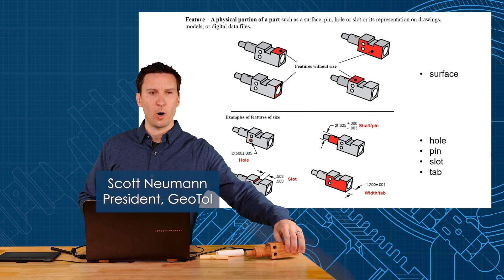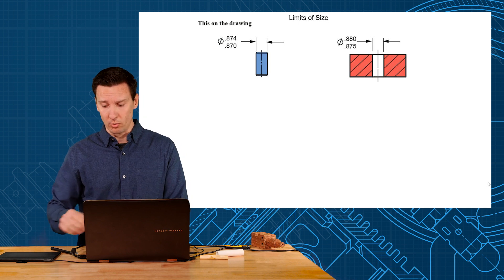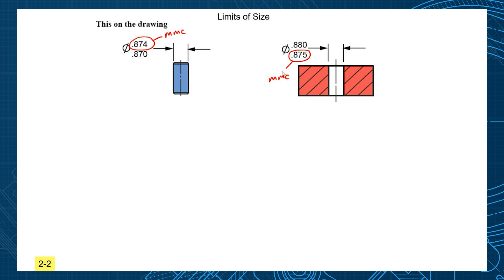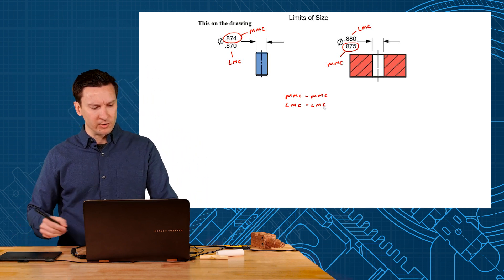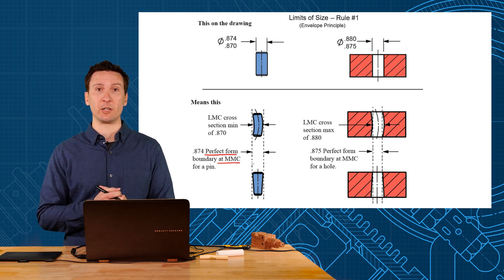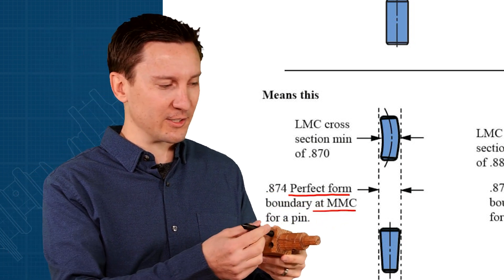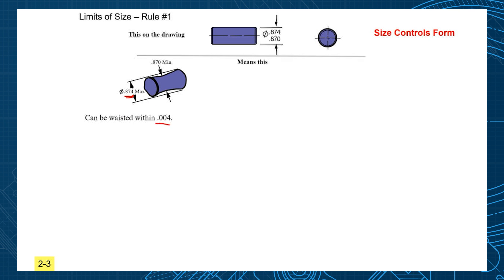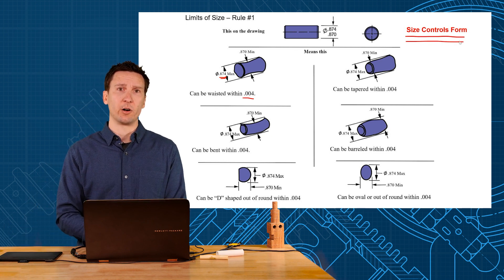Rule #1 in GD&T for Size Tolerance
This video explains rule #1, a fundamental concept in GD&T per ASME Y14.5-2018. Size tolerance also controls form with a requirement of perfect form at MMC.

GeoTol Inc. is a full-service training and consulting firm on geometric dimensioning and tolerancing.